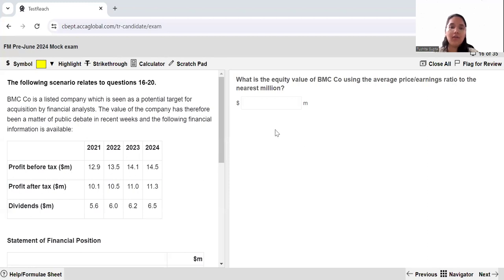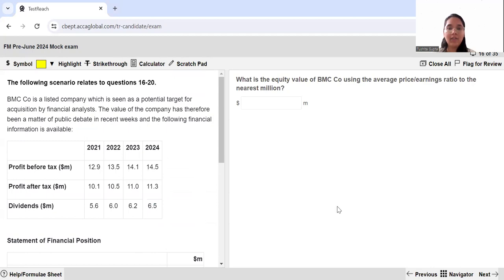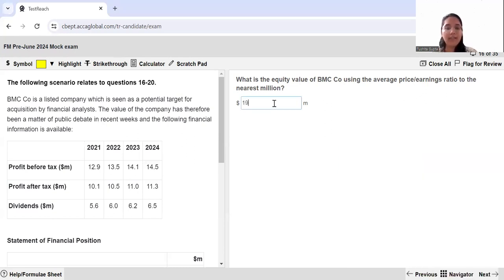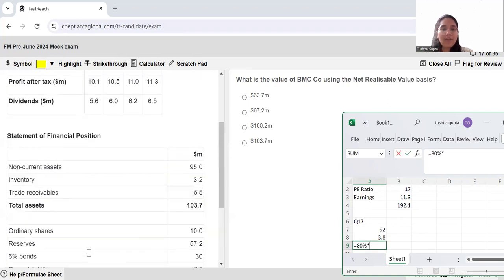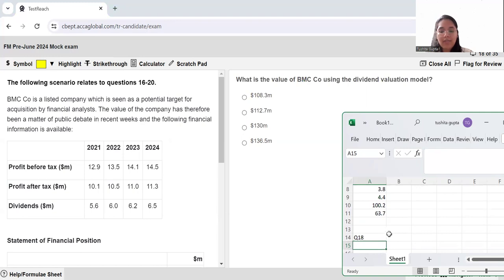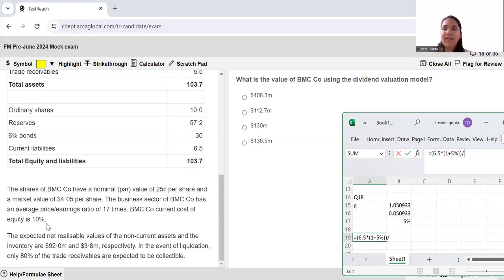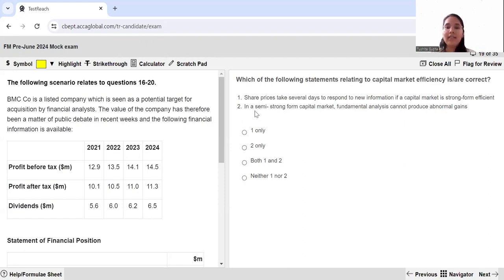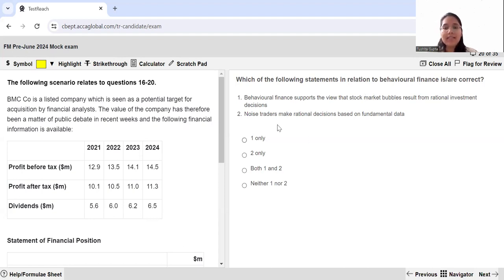ACCA FM Pre-March'25 Mock Debrief | Section B | BMC Co | Tushita Gupta ACCA Affiliate